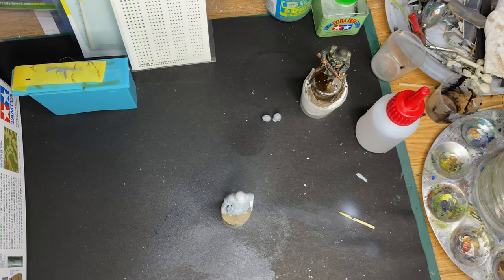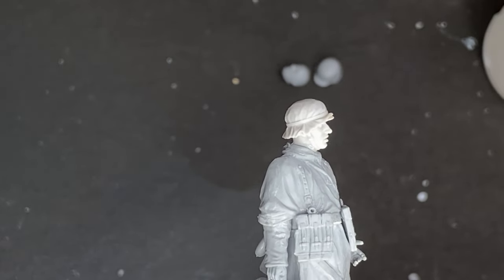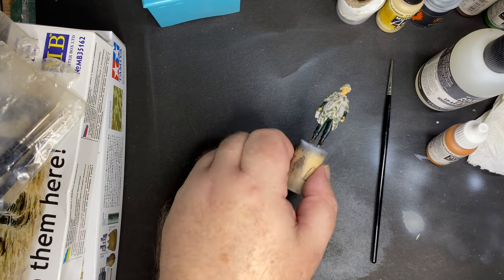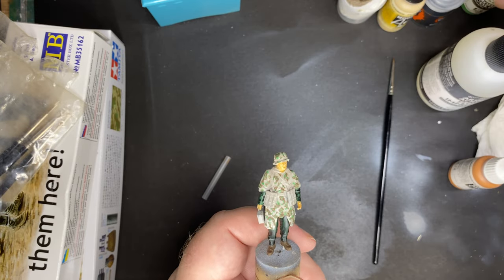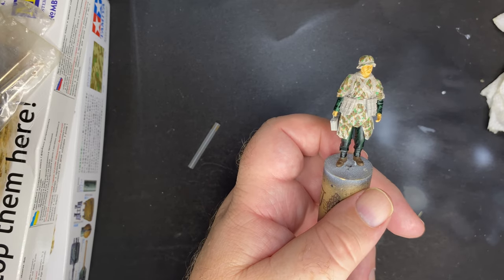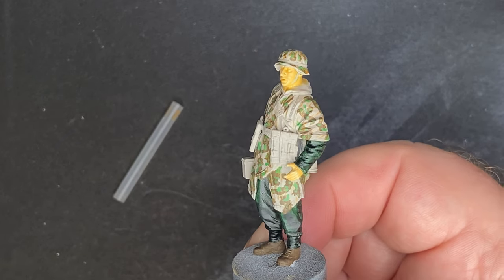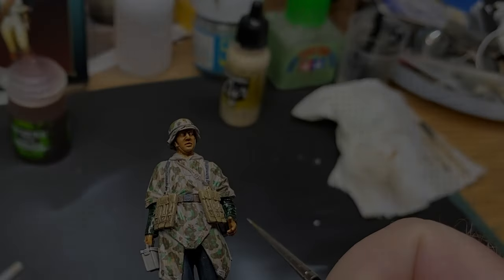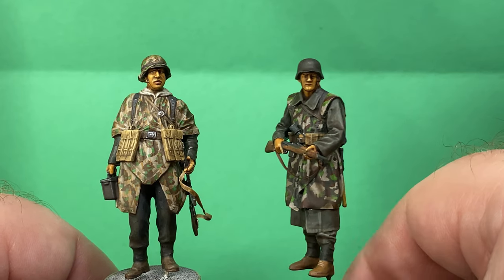Painting and reviewing a Masterbox 1945 German 1/35 figure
Hi all,

here's the Masterbox late war German figure all painted up. Still needs basing but I explain a bit about that at the end of the video. I also do a comparison with this Masterbox figure and Tamiya's recent release of late war (ww2) German figures.